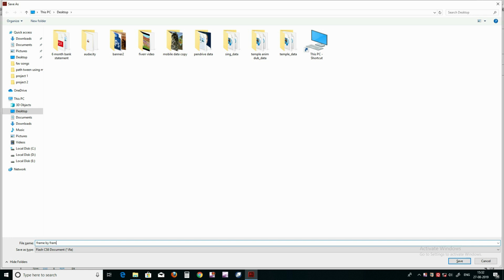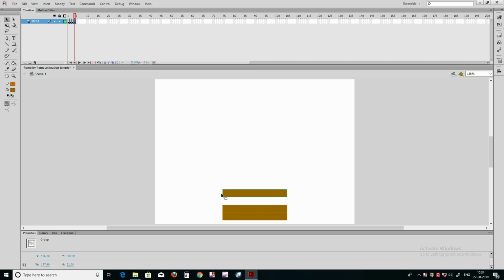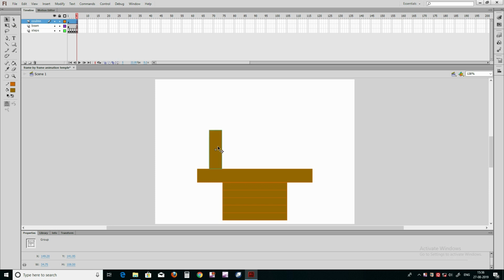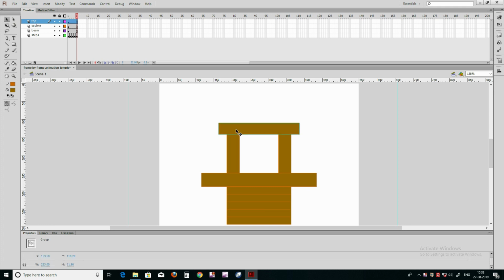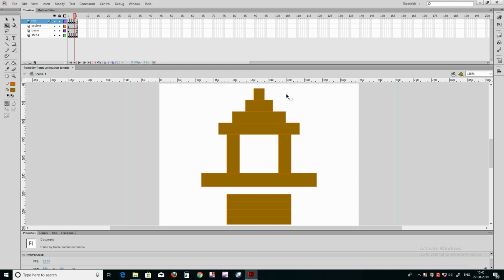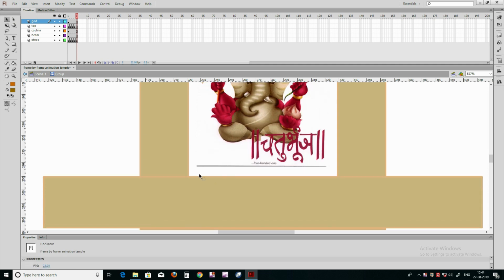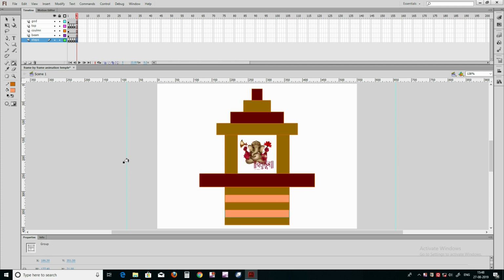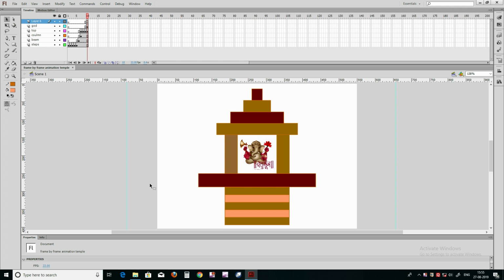How to create a god ganesha temple animation in flash by Nikhil Nangude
how to create ganesha god temple animation in flash by using frame by frame animation technique, it will be helpful for you in project 2d animations, simply explained by Nikhil Nangude ...
Softwares used for making video - photoshop, flash, premiere